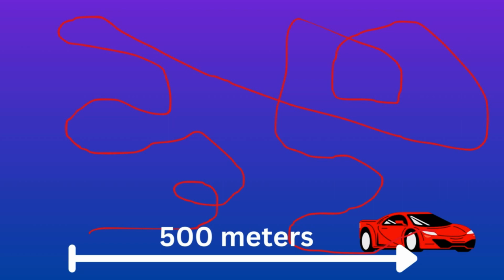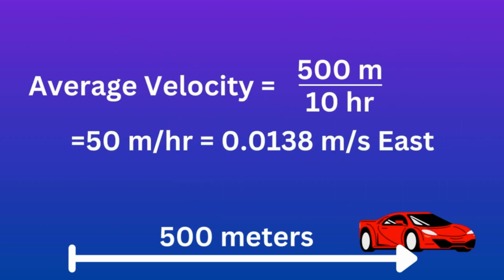Average Speed Versus Instantaneous Speed - Physics 101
This video describes the difference between Average Speed and Instantaneous Speed, including descriptions and diagrams related to each.